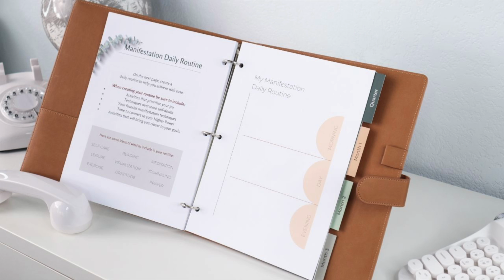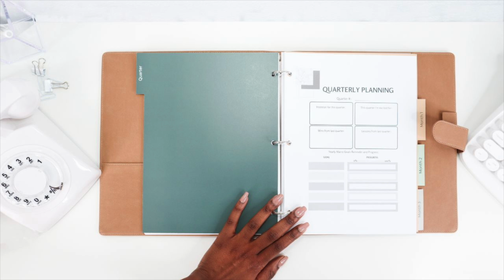My SIMPLE (super productive) step-by-step MONTHLY PLANNING ROUTINE ✨ - Plan the month with me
RESOURCES:
🐍 Fake Garden Snake
🦉 Fake garden owl

In this video, I'm going to share with you my simple and super productive step-by-step monthly planning routine. If you're looking to take control of your month, stay organized, and achieve your goals, then you're in the right place! Planning your month effectively is a game-changer when it comes to productivity and success. By setting aside dedicated time to plan and strategize, you'll have a clear roadmap for the upcoming weeks, enabling you to make the most out of your time and resources. In this video, I'll take you through my monthly planning process, sharing the tips, techniques, and strategies that have helped me stay on top of my tasks and achieve my goals. From start to finish, I'll provide a detailed walkthrough of the entire process, making it easy for you to follow along and implement these strategies in your own life. We'll begin by reflecting on the previous month. By reviewing our successes, challenges, and lessons learned, we can gain valuable insights and apply them moving forward. This reflection process sets the stage for a more intentional and purposeful month ahead. Next, we'll dive into goal setting. I'll guide you through a proven framework for setting SMART (Specific, Measurable, Achievable, Relevant, Time-bound) goals that align with your long-term vision. You'll learn how to break down your goals into actionable steps and set realistic deadlines to ensure progress and accountability. Once the goals are in place, we'll move on to creating a comprehensive monthly plan. I'll show you how to prioritize your tasks, allocate time for important activities, and strike a balance between work, personal life, and self-care. We'll explore various planning tools and techniques that can simplify the process and keep you organized throughout the month. In addition to the planning itself, we'll discuss effective strategies for managing your time and staying focused. I'll share my favorite productivity hacks and techniques that can help you optimize your daily routines, eliminate distractions, and make the most out of every hour. Throughout the video, I'll provide practical examples and share personal experiences to illustrate how these planning strategies have transformed my own productivity and helped me achieve my goals. I'll also recommend some useful resources, apps, and tools that can further enhance your planning and productivity journey. By the end of this video, you'll have a clear understanding of how to plan your month effectively, set actionable goals, and implement strategies that will boost your productivity and lead to greater success. So, if you're ready to take your monthly planning to the next level and achieve your goals with ease, make sure to hit that subscribe button and join me in this monthly planning adventure! Together, we can create a community of motivated individuals who support each other in their journey towards success.